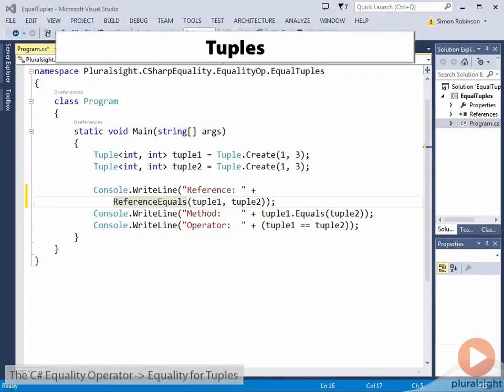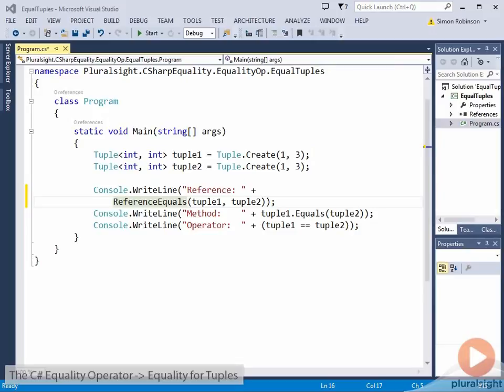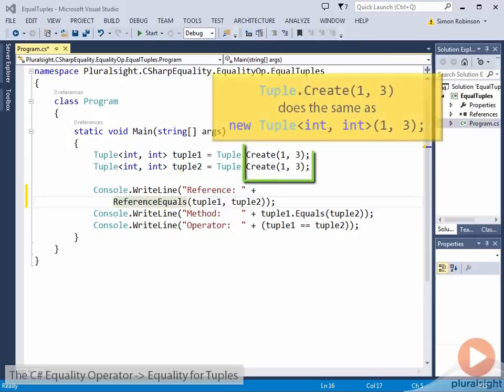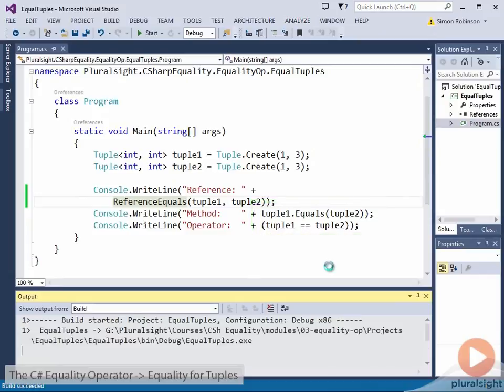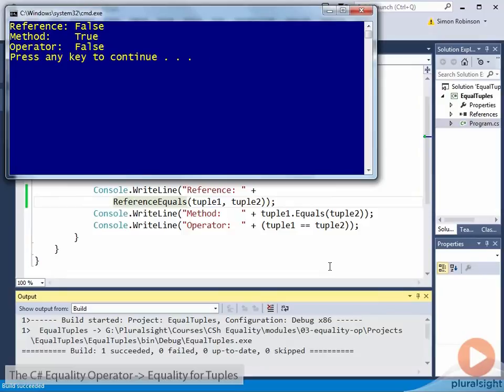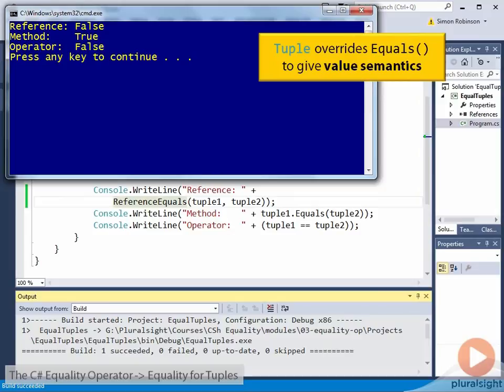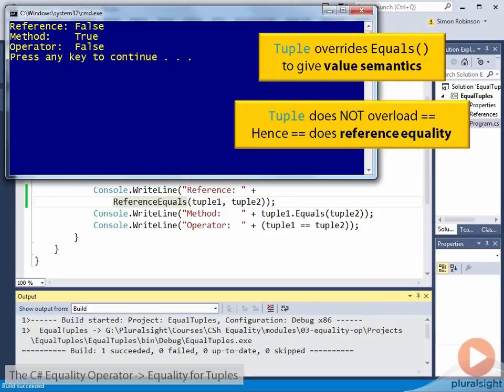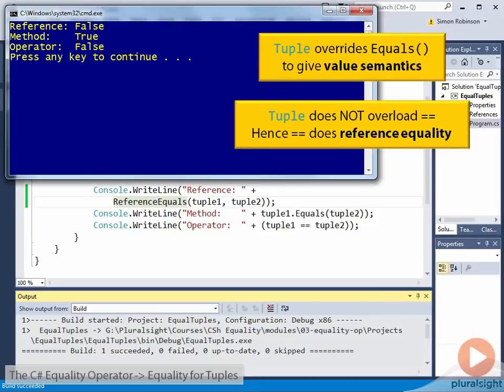03 028 Equality for Tuples